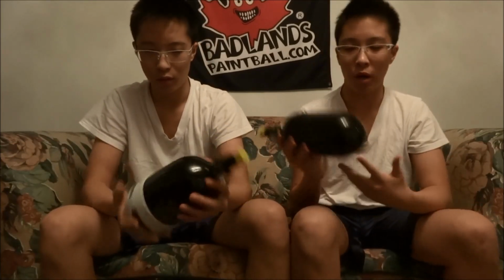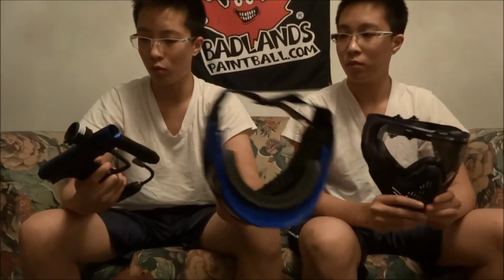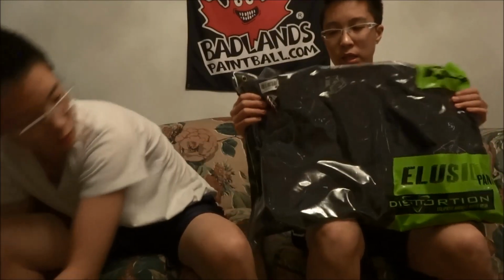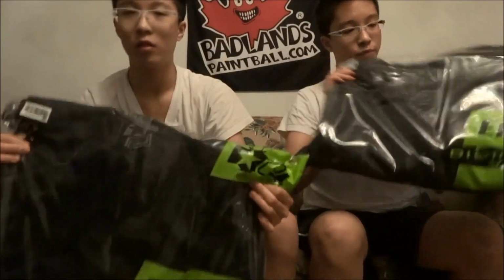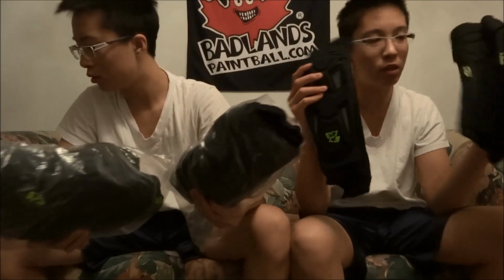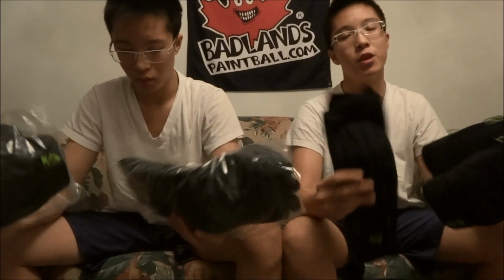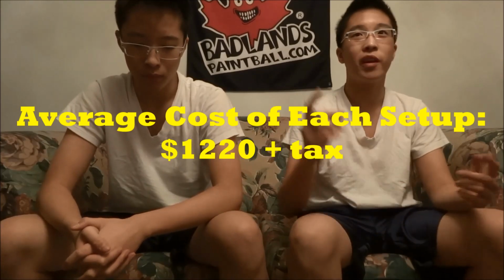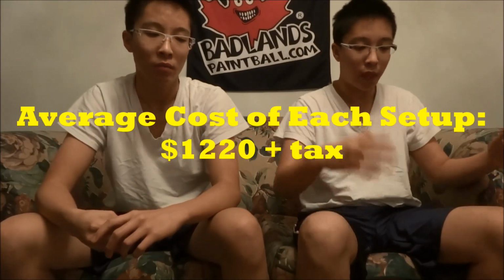No Mercy Elite Paintball Team | Adrian and Marvick's Speedball Setups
Marvick and Adrian from No Mercy Elite Paintball Team showing you guys their personal speedball setups (this is the gear that they use ON the field, this is not a gearbag video).

Marvick's Setup:

Planet Eclipse Etha Purple
Empire/Invert Halo Too Hopper
Exalt Universal Feedgate V3 Lime
Gaurdian 68/4500 Carbon Fiber Tank
Exalt Tank Grip White
Virtue Vio Purple
2011 NXE TP Series Harness 3+2+2
2012 Empire Prevail Jersey TW Red
2013 Planet Eclipse Distortion Elusion Pants
Planet Eclipse Overload Gen2 Elbow Pads
Planet Eclipse Overload Gen2 Knee Pads
Gen-X-Global (GXG) Smoke Pod X3
Exalt Barrel Maid X2

Adrian's Setup:

Planet Eclipse Etha Blue
Virtue Vio Blue
2011 NXE TP Series Harness 3+2+2
2012 Empire Prevail Jersey TW Red
2013 Planet Eclipse Distortion Elusion Pants

Filmed with a Sony HX30V Camera